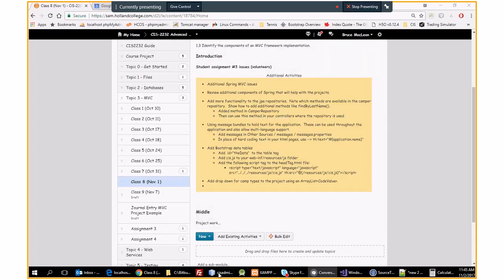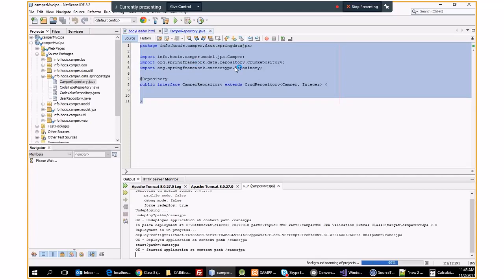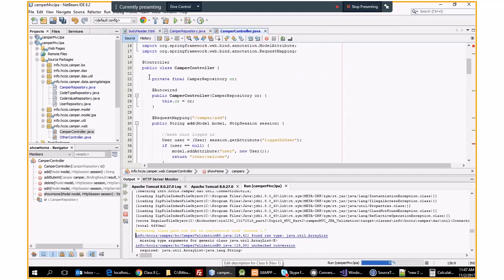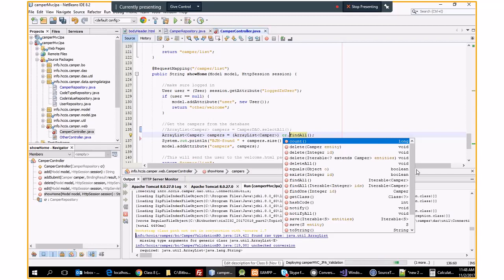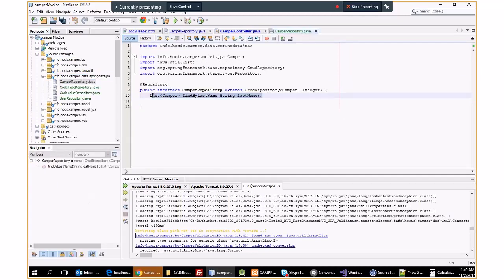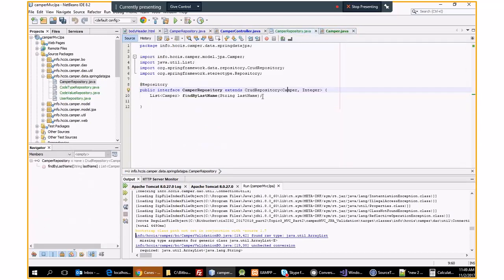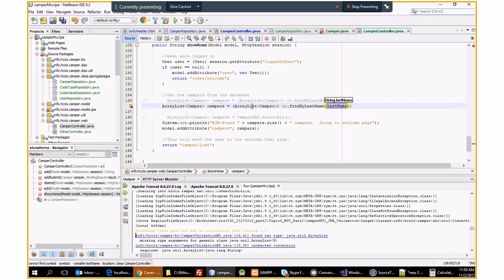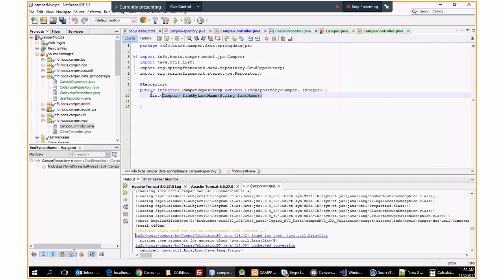AddingFunctionalityToCamperRepository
Adding additional methods to your repositories.